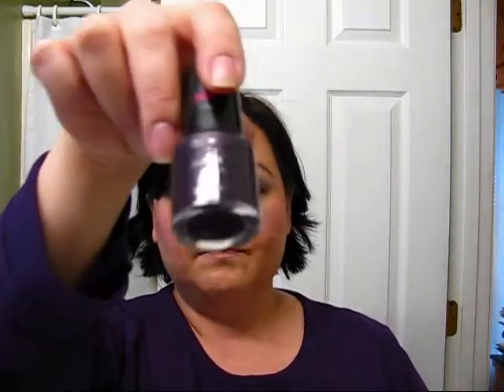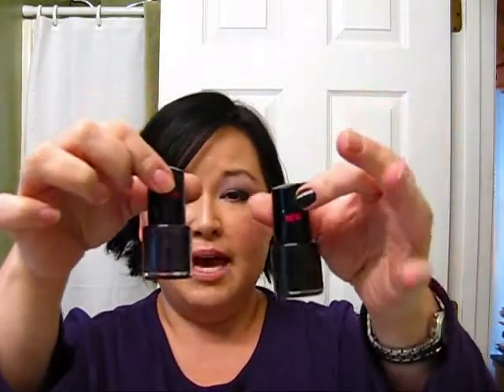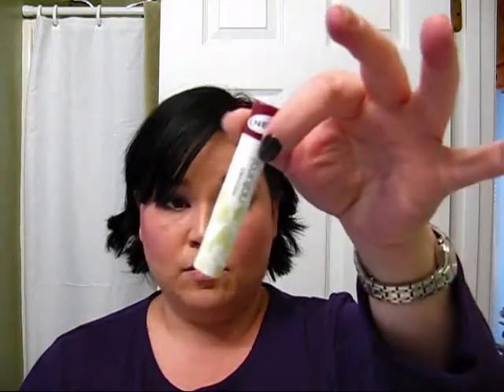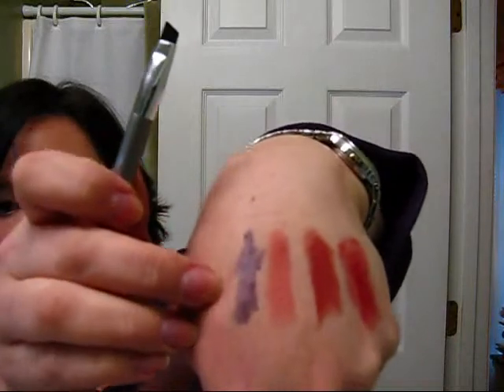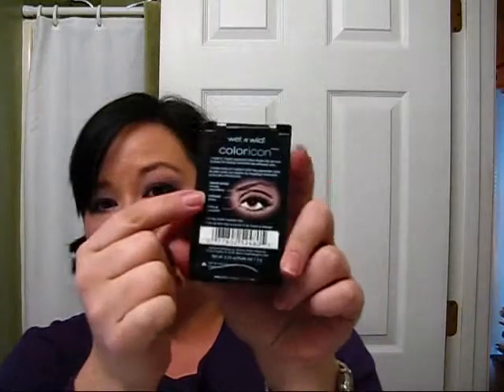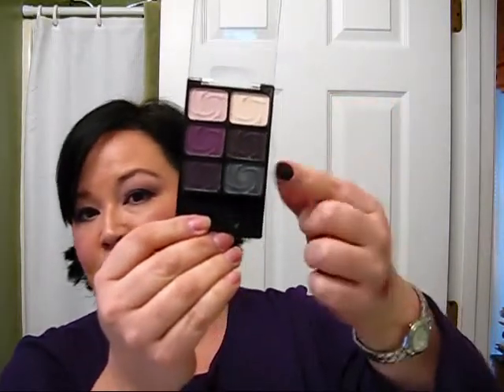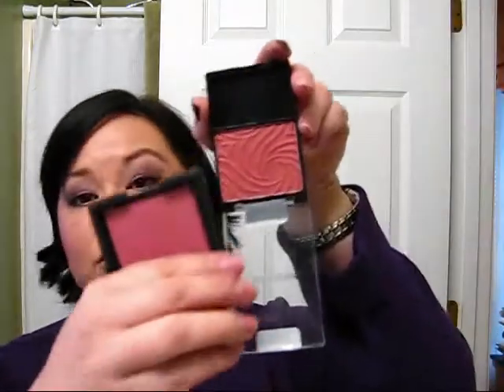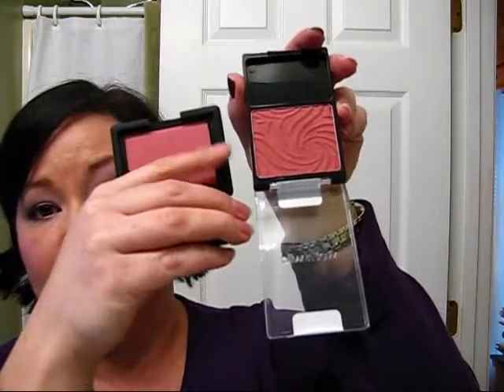Wet-n-Wild Haul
Nail Polishes
Disturbia #217 - Dark Creamy Purple
Blackmail #218 - Dark Grey with pink/purple/green shimmers
$1.99

Cream Eyeliner
Eggplant - Dark Purple
$3.99

Natural Wear Lip Shimmer - Cinnamon #108
$1.99
Matte Lipsticks
Spike with Rum
Just Peachy
$2.99

Eyeshadow Palette
Lust - Purples
$4.99

Blush
Berry Shimmer - 834E -Golden Rose
$2.99